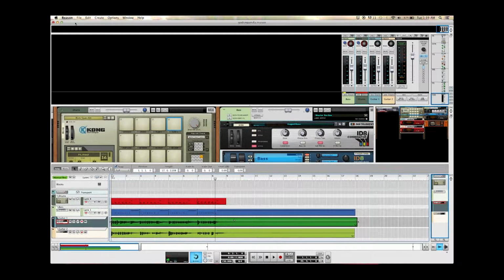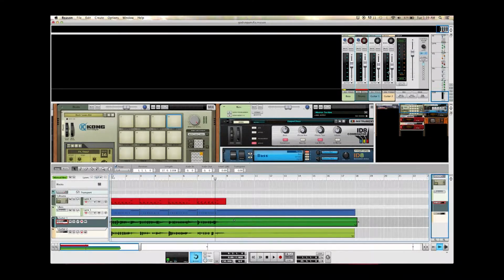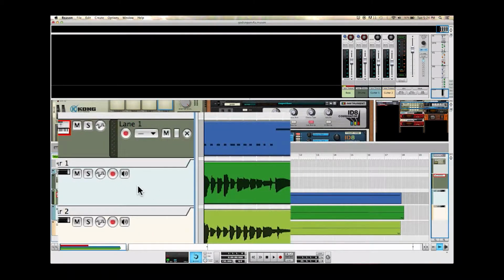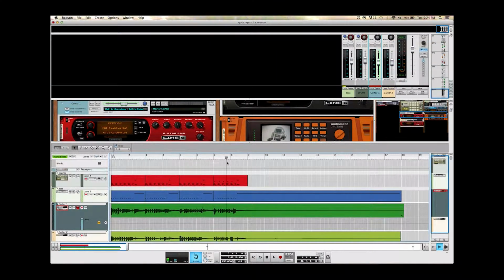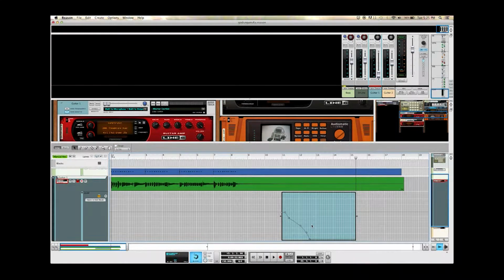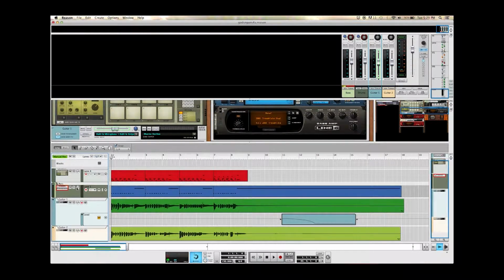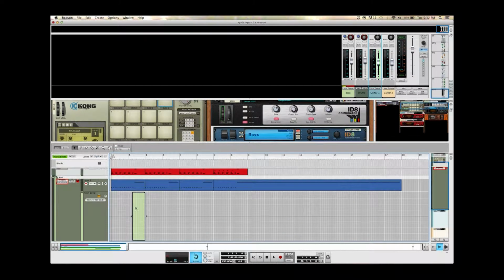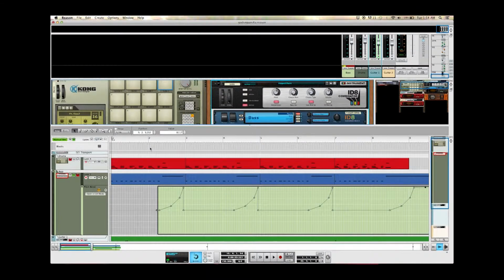Music Production, Week 3: Automation (edited)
A better version of the project I previously uploaded.